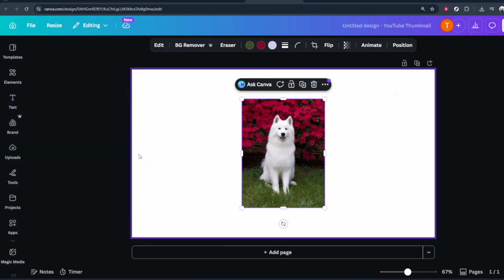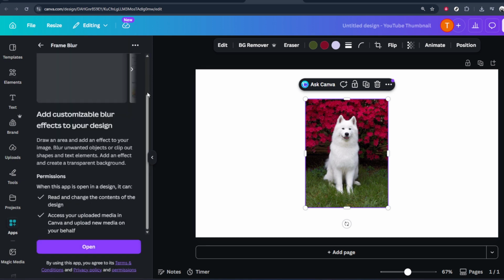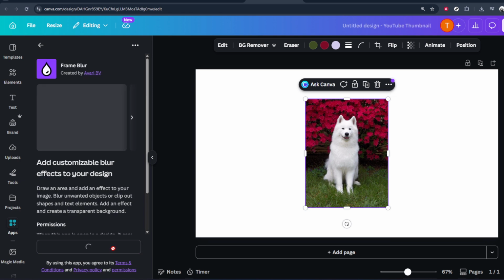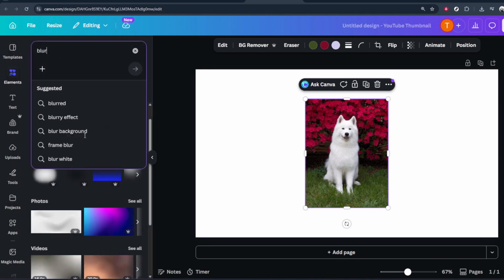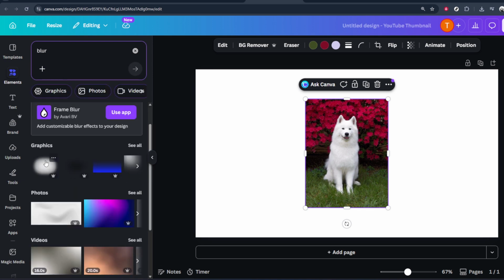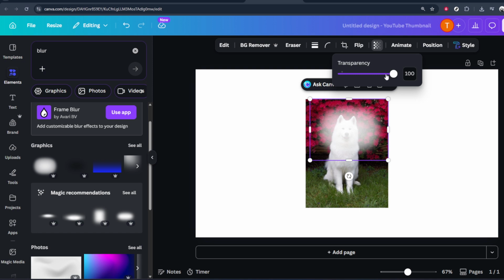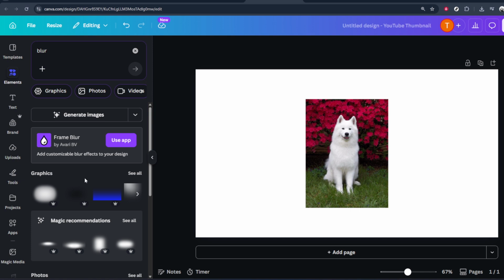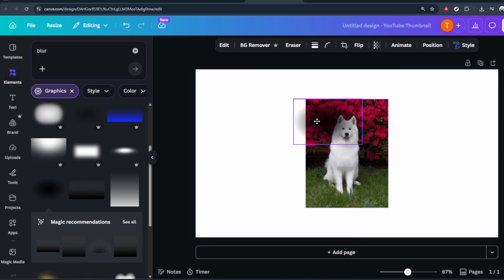How to Blur Faces in Canva | Easy 2026 Guide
In today’s video, I show you how to blur faces in Canva to protect privacy and create professional-looking edits.